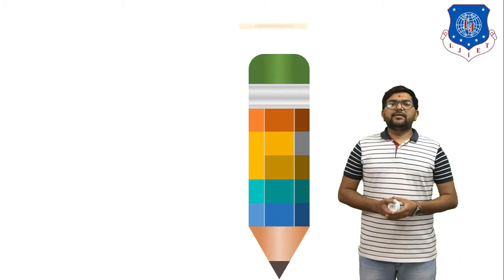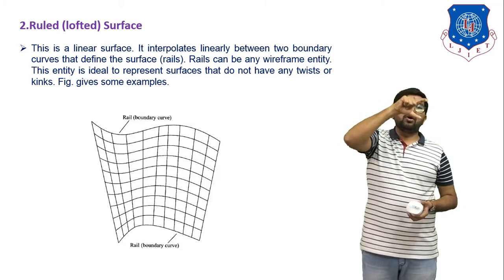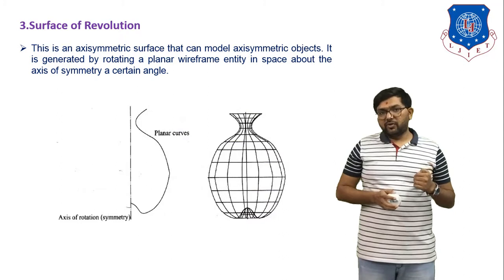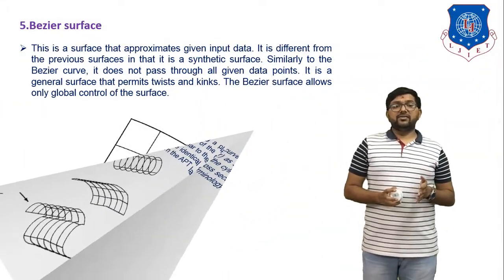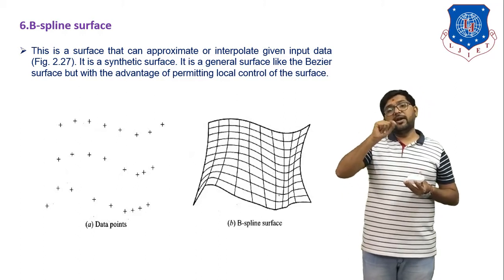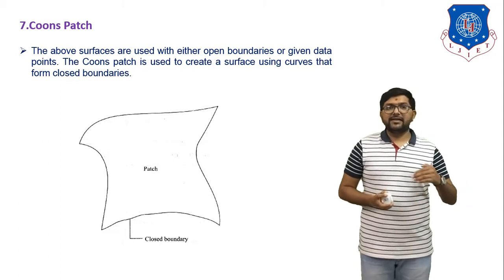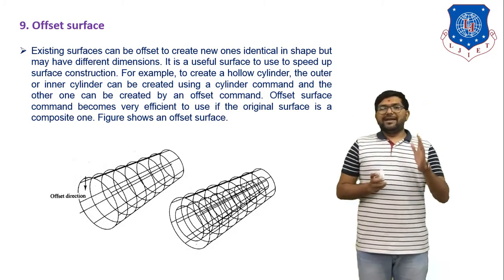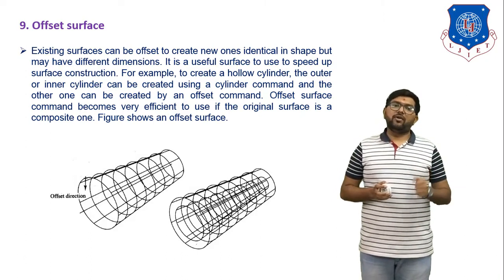L 33 Types of Analytical and Synthetic Surfaces | Computer Aided Design | Mechanical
Types of surfaces

Next lecture
L 34 Brief Introduction of Finite Element Analysis | Computer Aided Design | Mechanical

Reference:-
CAD/CAM and Automation by Farazdak Haideri